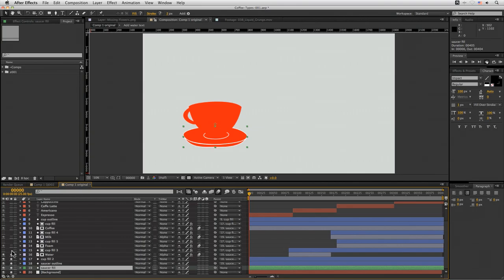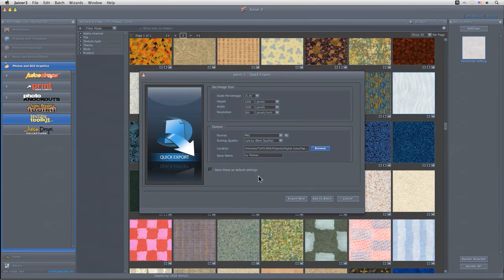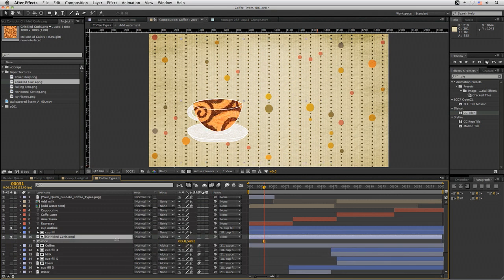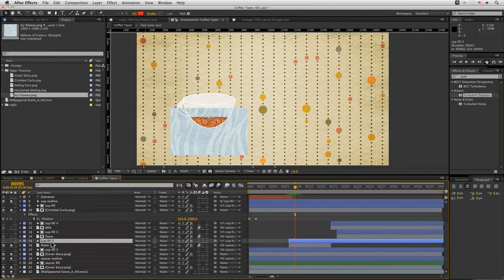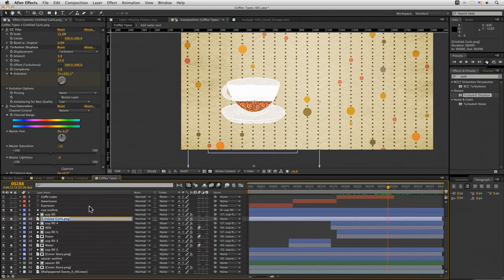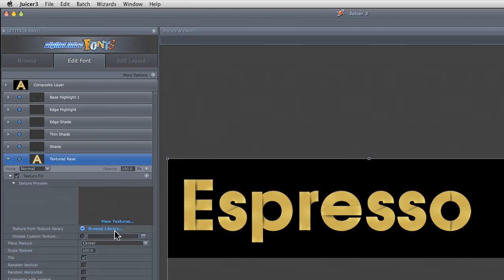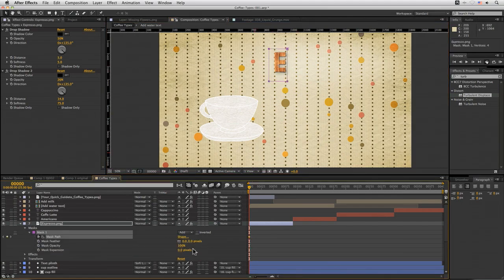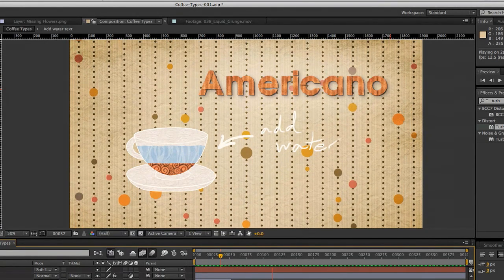Building a Caffeinated Title Sequence with Animated Canvases - DJ Training